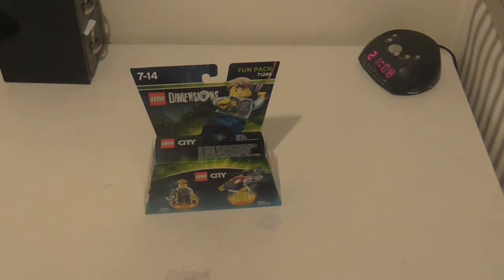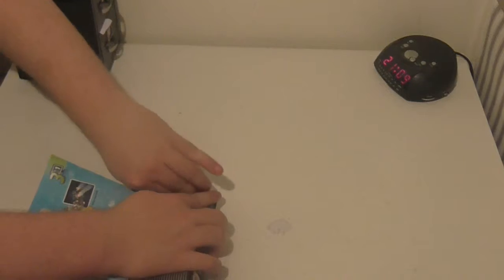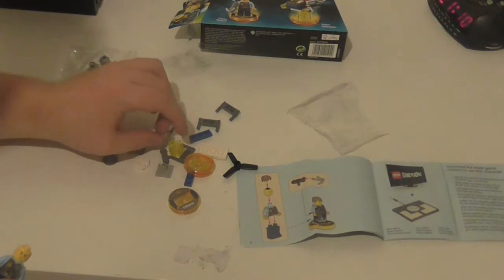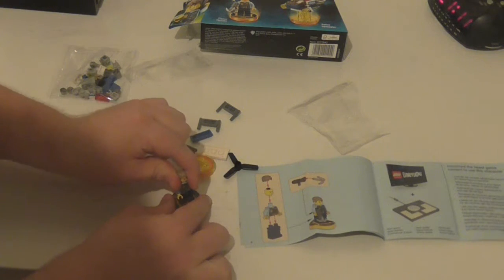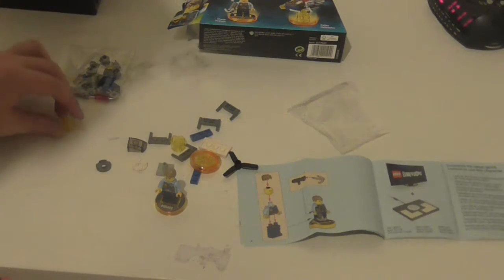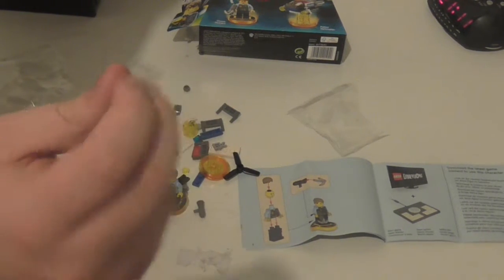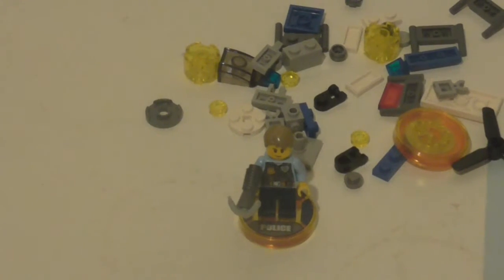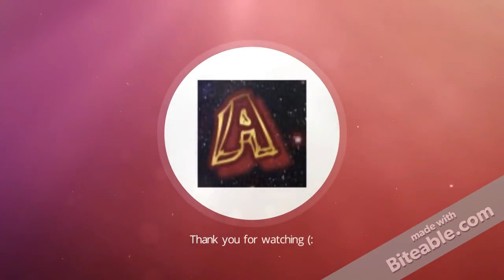UNBOXING THE LEGO CITY FUN PACK !!!!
Hey Guys welcome to today's video on a unboxing a new lego dimiensons fun pack (LEGO CITY)

EDITED BY ADAM HATTON